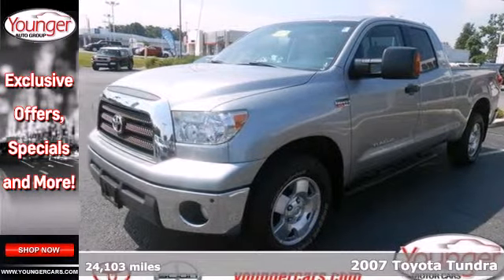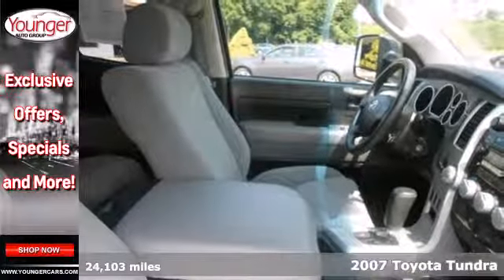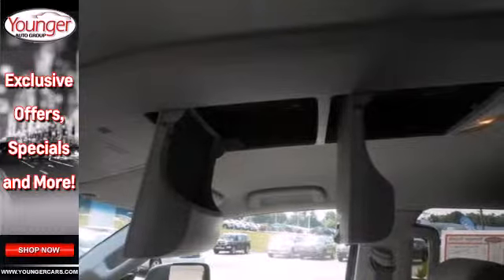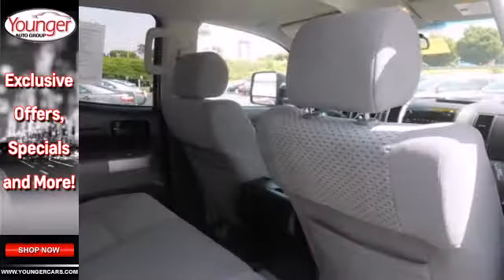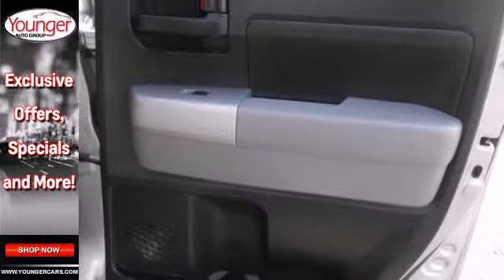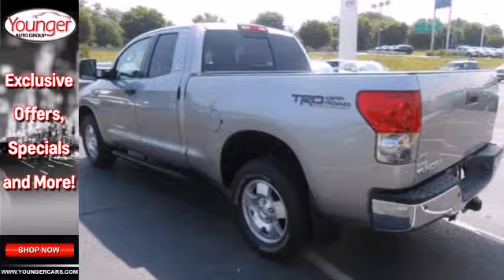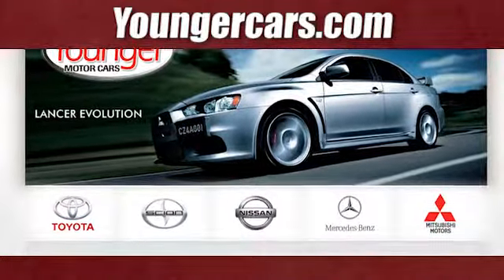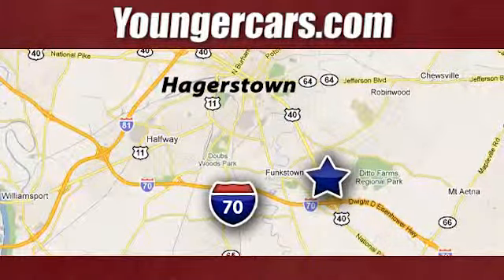2007 Toyota Tundra Chambersburg-PA Hagerstown, MD #7316200 - SOLD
Year: 2007
Make: Toyota
Model: Tundra
Trim: SR5
Engine: 8 Cyl. 5.7L
Transmission: Automatic
Color: Pyrite Mica
Interior: Gray
Mileage: 24103
Stock #: 7316200
One owner truck with clean carfax.

Address:
1945 Dual Highway